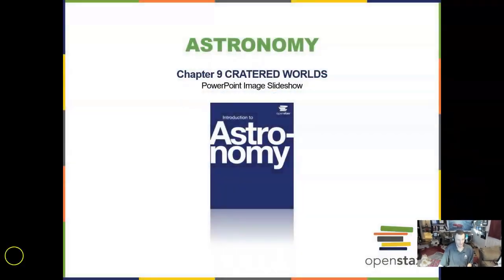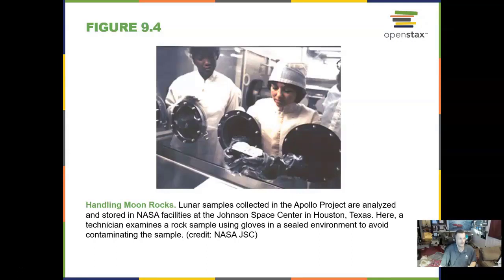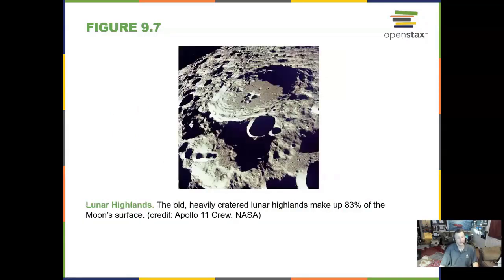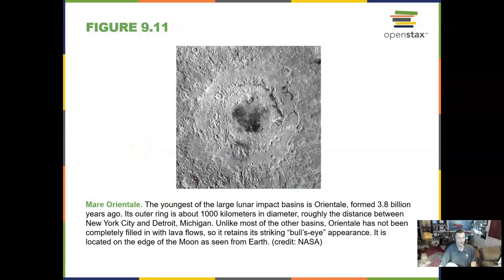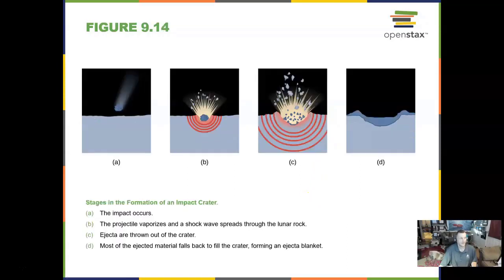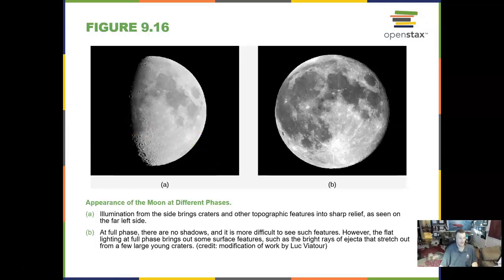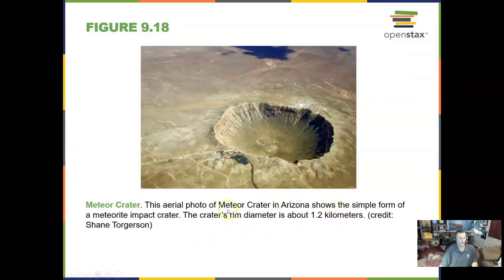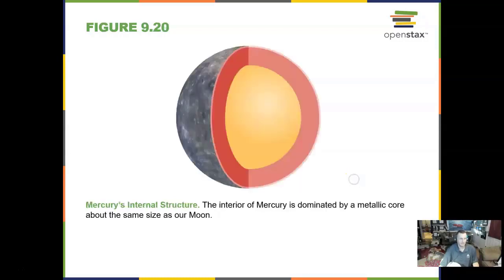10-Minute Astronomy! Episode 15, Chapter 9: Cratered Worlds - The Moon and Mercury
Chapter 10 Earthlike Planets: Venus and Mars
10.1 The Nearest Planets: An Overview
10.2 The Geology of Venus
10.3 The Massive Atmosphere of Venus
10.4 The Geology of Mars
10.5 Water and Life on Mars
10.6 Divergent Planetary Evolution

30 lectures and 15 short introductions were added and updated for 2021 with accurate close captions for the deaf and hearing impaired by Hidy Hesham (Cairo University, Giza, Egypt).

Professor Caffey was named one of the Leading Online Astronomy Professors using Virtual and Immersive Technologies in 2008 by his peers in Astronomy Education. This lecture series is an OER - Open Educational Resource, meaning it can be shared and used freely, with credit given to Professor Jim Caffey. Designed for non-science majors, high school students, amateur and backyard astronomers, or the general public.